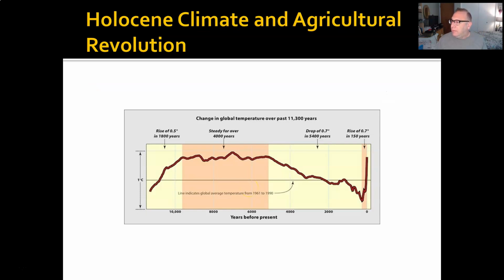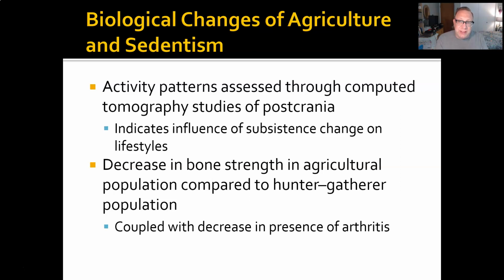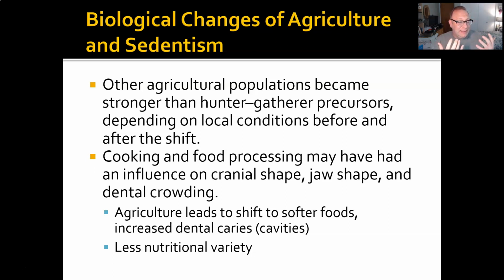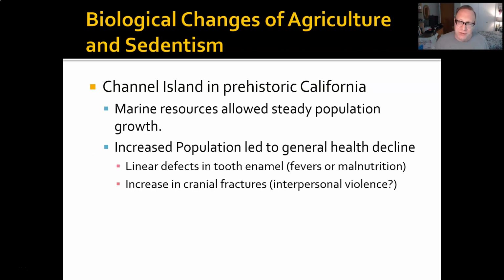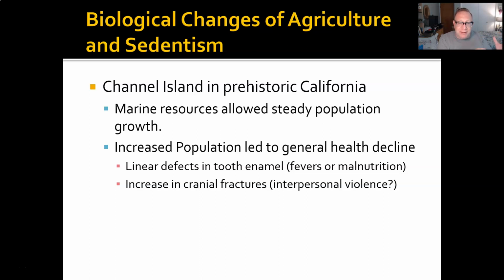ANTHR 1-Ch 13-07 Bioarchaeology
What is bioarchaeology and what can it tell us about past cultures?